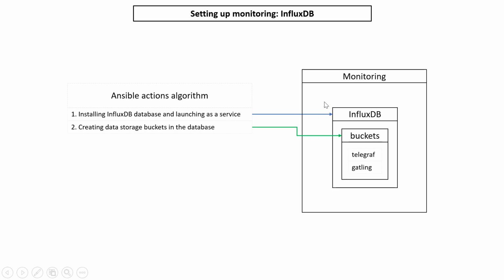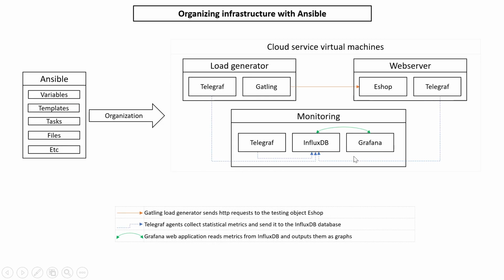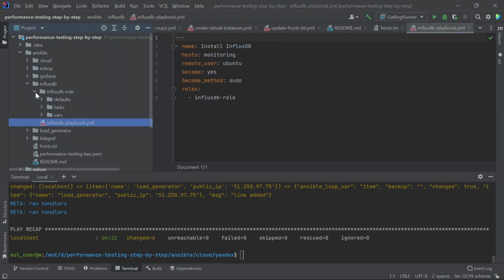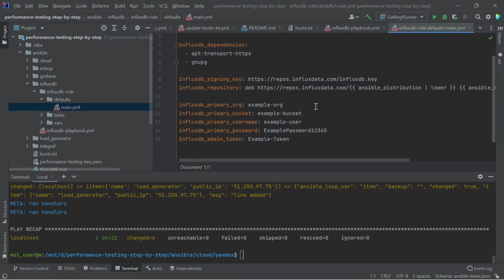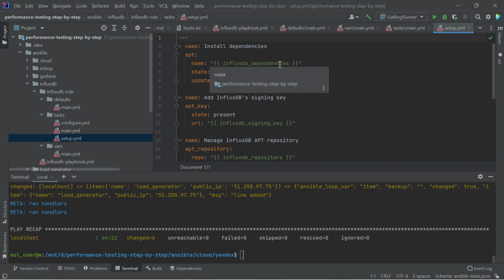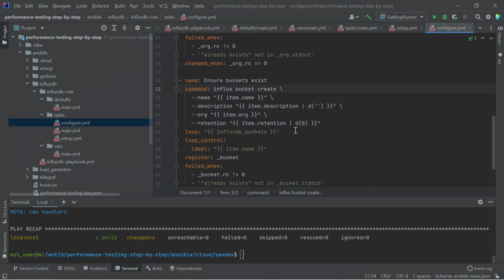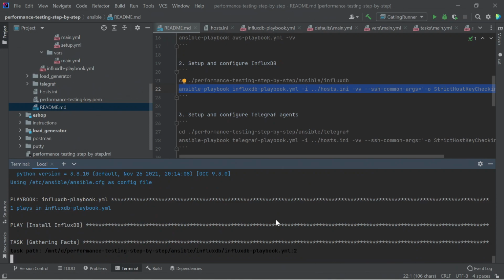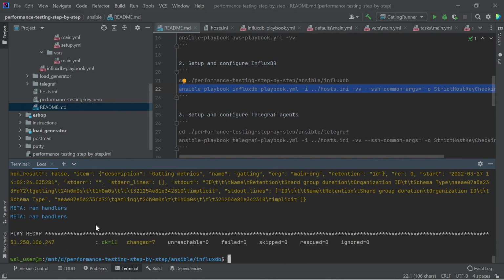7. Setting up monitoring. InfluxDB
7. Setting up monitoring. InfluxDB